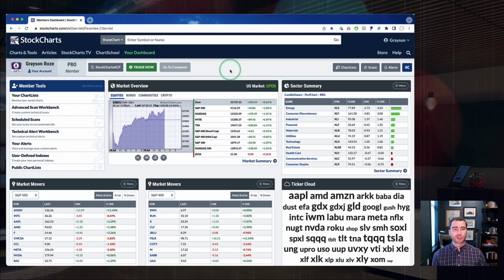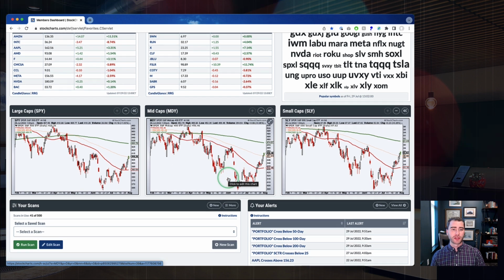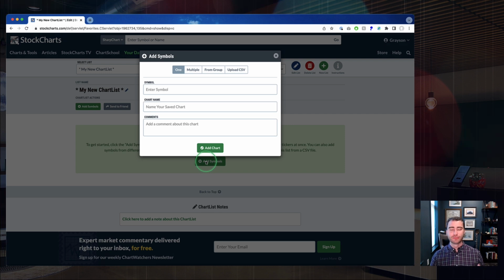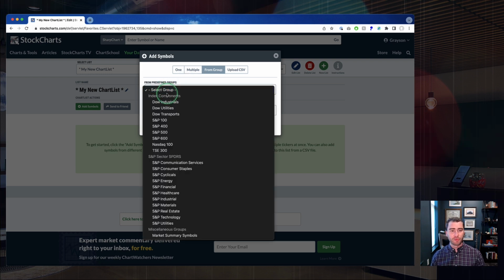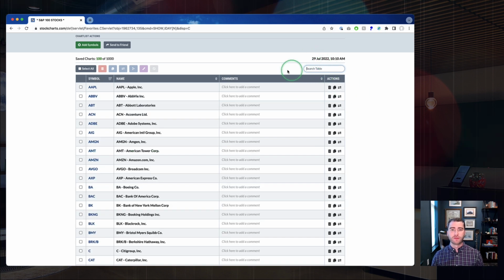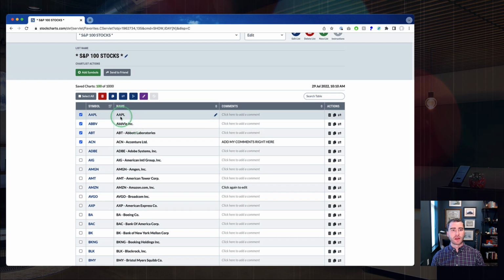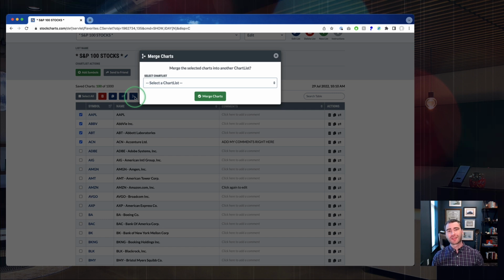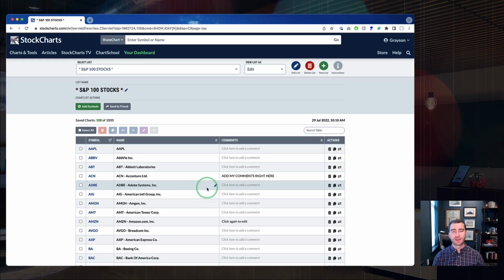NEW! Updated “Edit View” Streamlines Your ChartList Management | Grayson Roze | StockCharts In Focus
We're back with another new feature from our latest product release. On the show today, Grayson takes you on a tour of the new and improved Edit View for your SharpCharts ChartLists. ChartLists are one of the most important features of StockCharts, and we've streamlined the editing process, making it easier for you to manage and maintain all of your saved charts.

00:00 - Intro
04:15 - Finding out "What's New" in our Recent Product Release
07:07 - A Quick Tour of the Dashboard
08:08 - Accessing Your ChartLists
08:59 - Edit View for Your ChartList
10:22 - Adding one, Multiple or a Group of Symbols to Your ChartList
15:36 - Editing your ChartList name, Sending ChartList to a friend, Filter box
16:49 - Sorting Symbols in Your ChartList, Adding a Comment to a Chart
17:34 - Click to Edit Fields in Your ChartList: Comment, Symbol Name
19:18 - Floating Row of Action Buttons!
22:34 - Copy, Move, and Merge Charts Buttons
25:06 - Actions for Individual Charts
26:44 - ChartList Notes